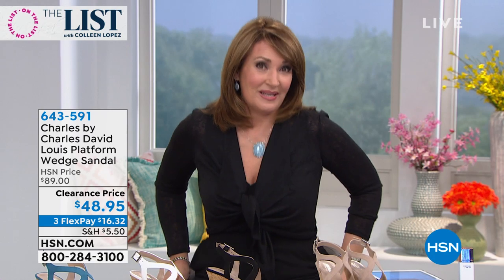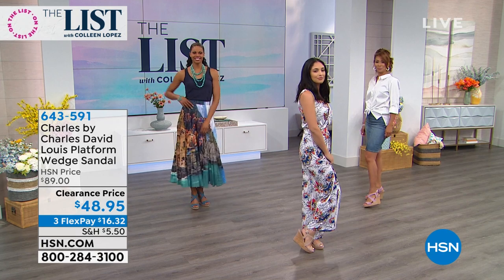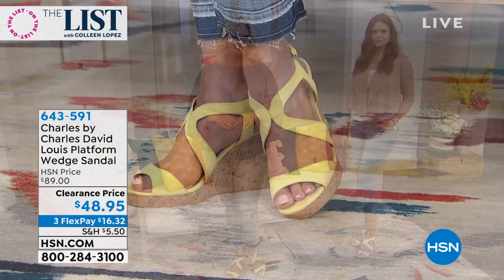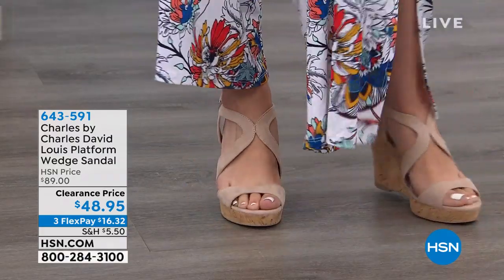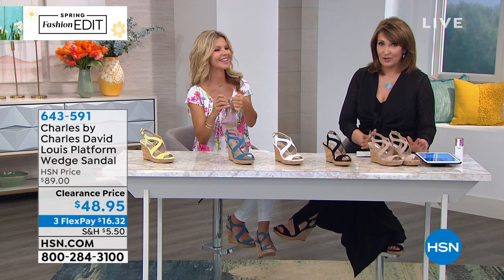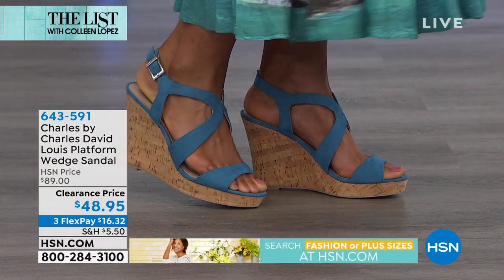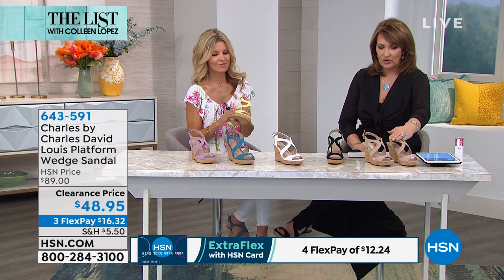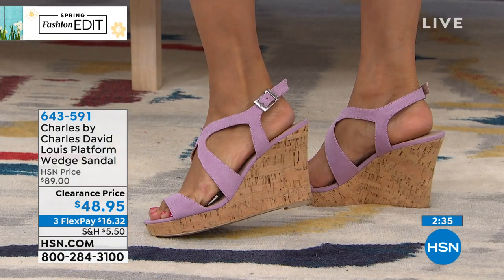Charles by Charles David Louis Platform Wedge Sandal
Pop the cork on your warm weather looks. These platform wedge sandals get the season of barbecues and seaside vacations started with comfort and style.